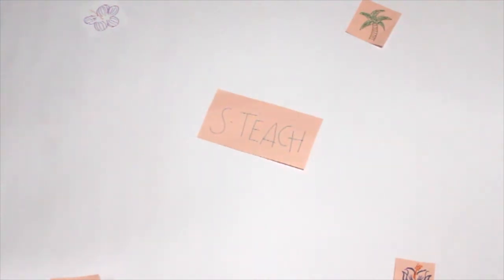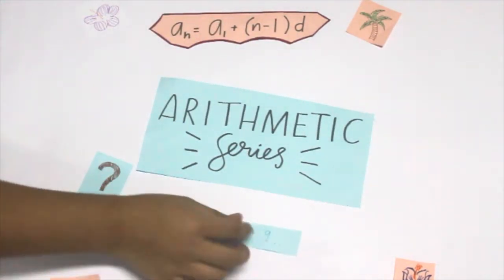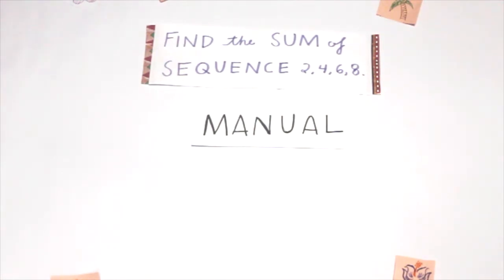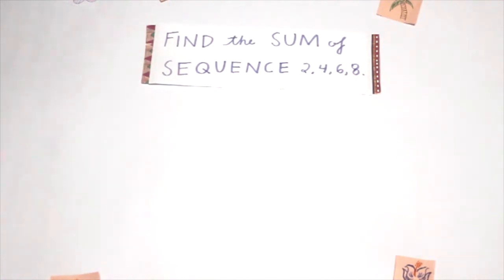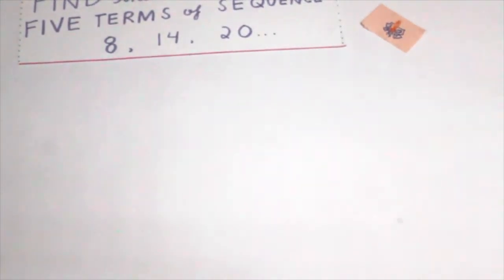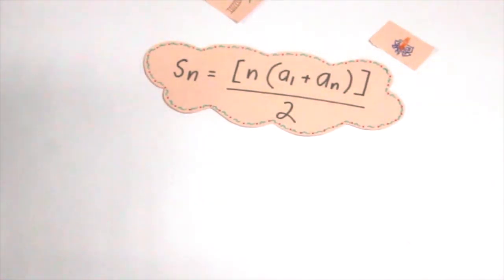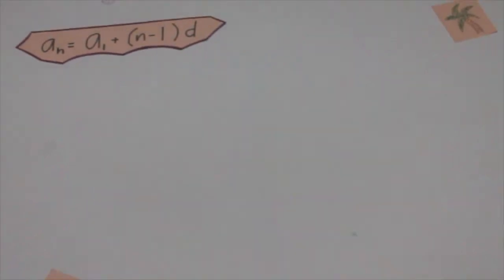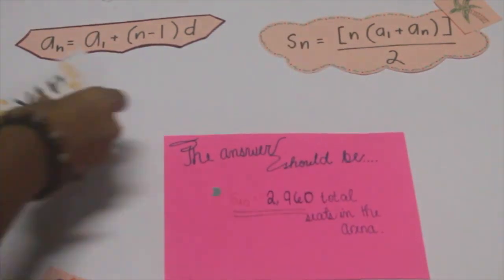S-TEACH: ARITHMETIC SERIES by LILO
A video tutorial on Arithmetic Series featuring three basic sample problems for you to work on. Made by Samantha Alarilla, Andrea Benitez, Katerina Javier, and Angelica Reyes of X-NDD SPCP. Video edited by Samantha Alarilla.